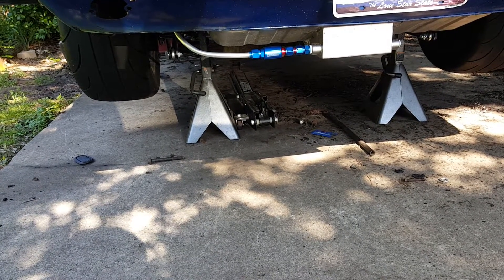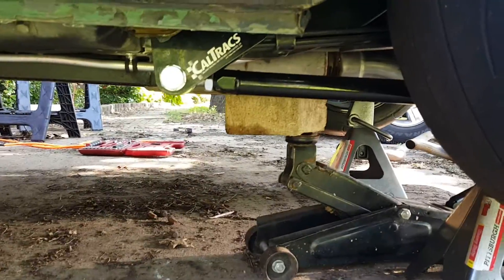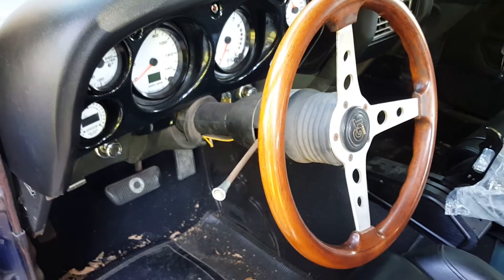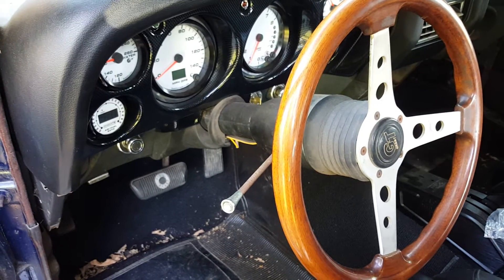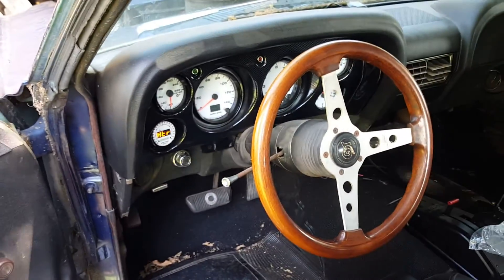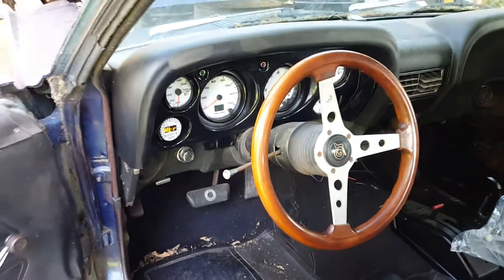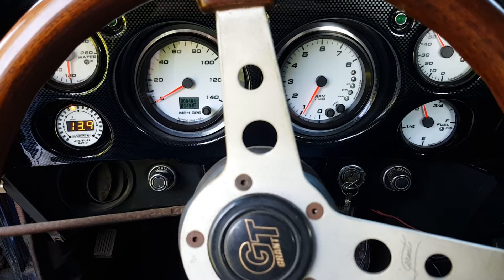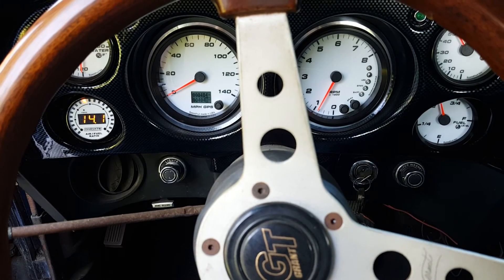Quick FiTech EFI update. 4 weeks since last start.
I wanted to update on the efi system from FiTech. I have the 1200hp power adder 8 injector system. I had a project that snowballed into 3 projects so it's been down for 4 weeks. How did it start back up after 4 weeks? Watch.